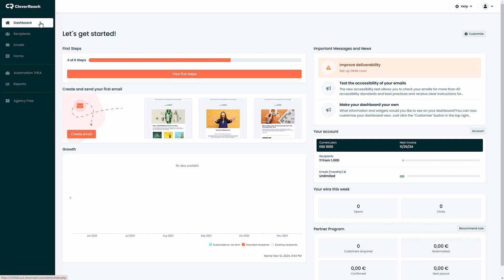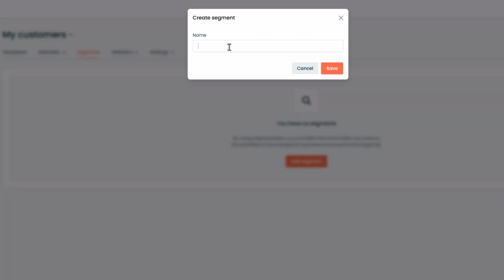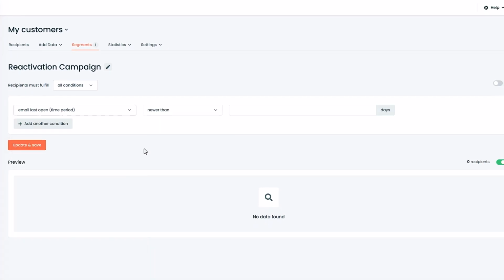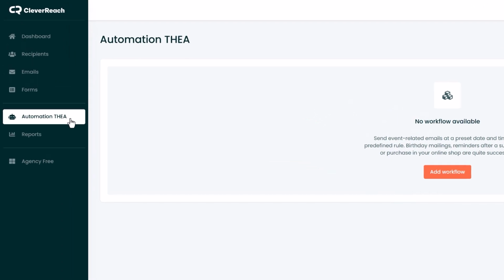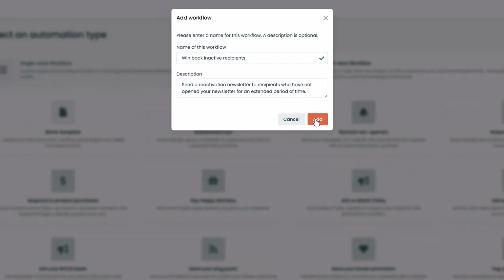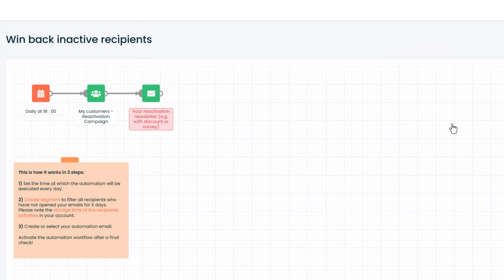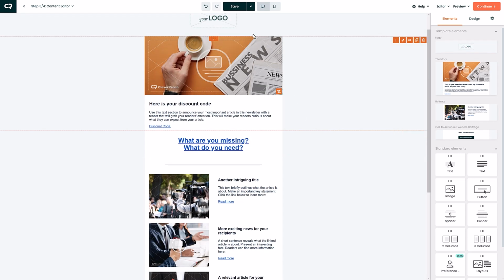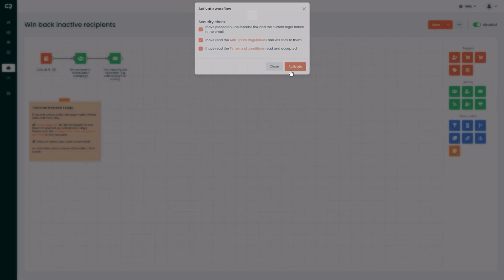How to reactivate customers with automated newsletter campaigns | CleverReach Support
Recipients may lose interest in a newsletter over time and can stop interacting with them altogether. In order to keep them as potential customers, you can automate a dedicated reactivation campaign with CleverReach.

With the right email automation, you have the opportunity to win back inactive recipients for your newsletter with a discount or a survey to ask how you can better accommodate for their needs. And the setup is quite easy – watch the tutorial to follow the step-by-step instructions.

CleverReach - Next Level E-Mail Marketing!